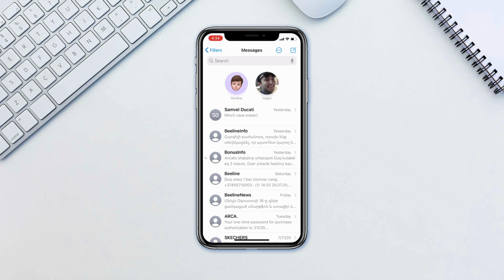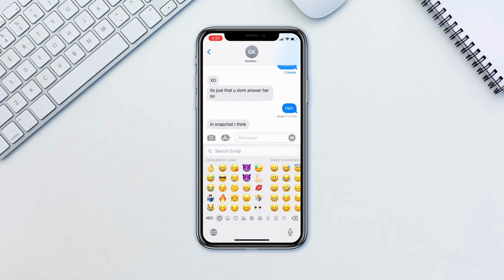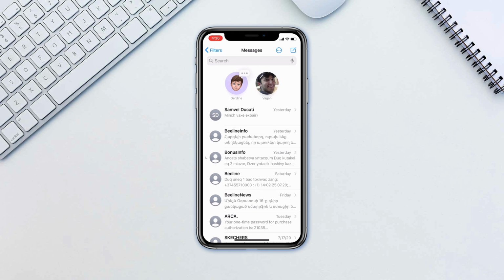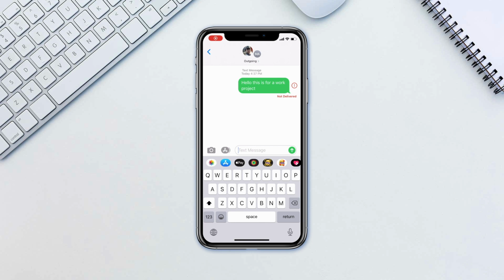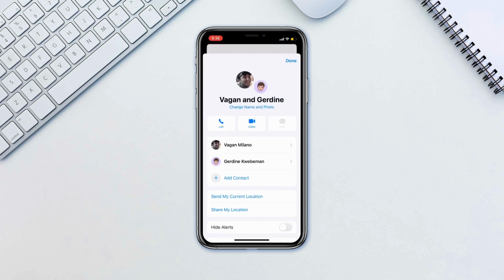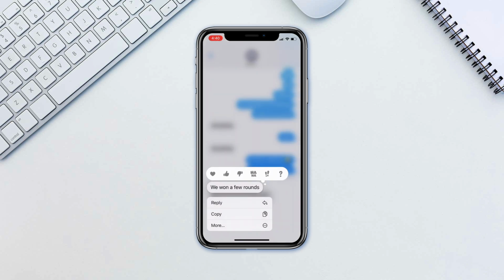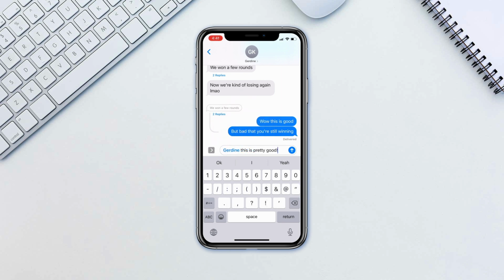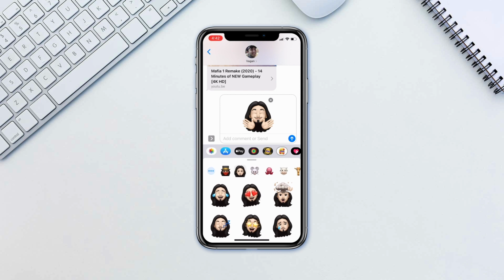iOS 14: Everything New in Messages | Pinned Conversations, Inline Replies, Emoji Search and other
In this tutorial, you will learn How to Use New Messages App in iOS 14.

The Messages app has got an impressive overhaul to enhance your texting experience. From emoji search to revamped Memoji and new options within group chats, there a lot to discover.

First emoji search: this makes it easy to find the perfect expressions. To use this feature, tap the emoji icon on the keyboard, and you’ll see a new Search Emoji field at the top of the keyboard.

Now let’s pin all the useful conversations to the top: To use this feature, slide from left to right on a conversation you want to pin. Tap the pin icon that appears on the left of the conversation. When you receive a message in a pinned conversation, it will appear at the top of the pin, and you can tap to open.

Similarly, you’ll also see Tapbacks and typing indicators above the pin.

In this way, you can pin up to 9 conversations that sync across the Messages app on your iPhone, iPad, and Mac.

To unpin a chat, tap and hold the pinned conversation. Then select the unpin option.

Now let’s talk about group chat. Now, at the top of the conversation, you will be able to see all the members of the group, with the most recently active ones showing up as larger icons.

To start a new conversation, tap the pen icon at the top right of the Messages screen. Now, type in the names of the people you want to start a group chat with. Then write your message in the text field and hit send.

You can also add an icon to the group chat. Open the group conversation. Tap on the group icon at the top and then tap the small info icon. Tap Change Name and Photo. Now, you can set a photo, Memoji, or emoji as the group icon. When done, tap Done.

The Messages app in iOS 14 allows you to reply directly to a specific messages an inline reply. To do this, hold down on a particular message within the group chat and tap Reply. Type in your reply and send it.

It will appear as a thread rather than another message within the entire conversation To view a particular message thread, just tap on it to expand.

Finally, you can tag people in group chats. Just type their name in the message input field, and a suggestion will pop up. Tap it to mention them, finish writing your message, and send it.

Finally, iOS 14 boasts some cool new updates to your favorite Memojis too. There are fresh hairstyles, headwear options, face coverings, and more age options to better express your personality. There are also three new Memoji stickers that you can send, namely a hug, a fist bump, and a blush.

Further, Memoji and Memoji stickers now look even more expressive, thanks to revamped facial and muscle structure.

❓💬 How do you like the new updates to the Messages app?